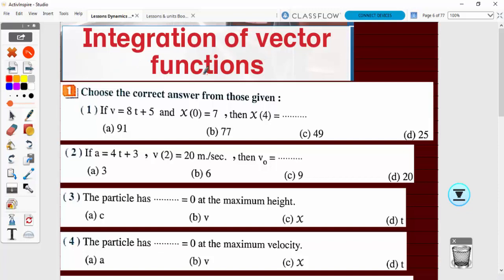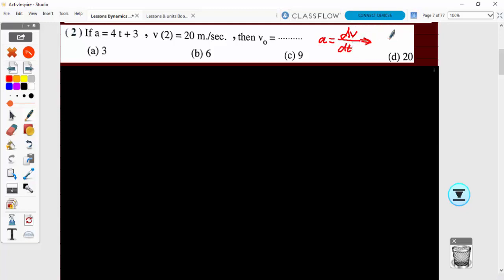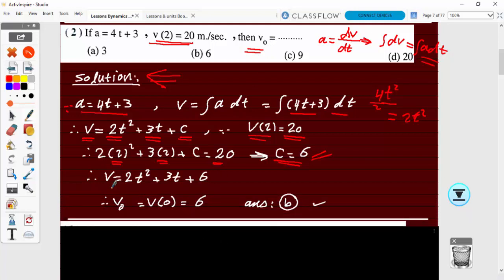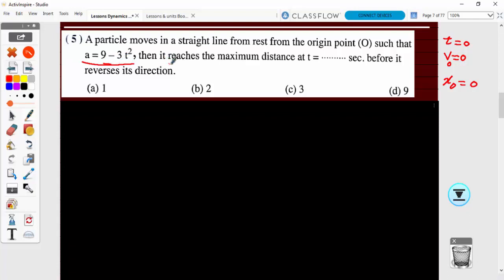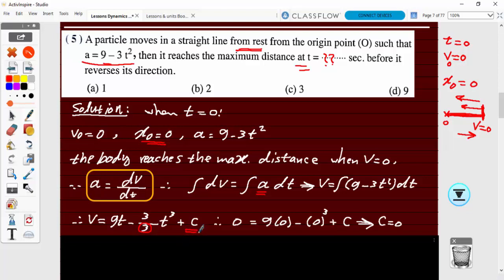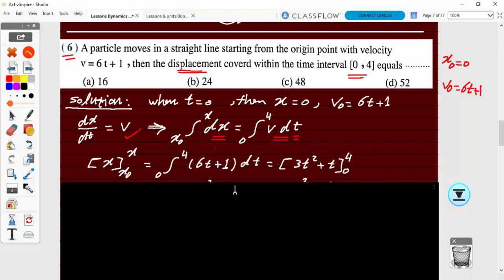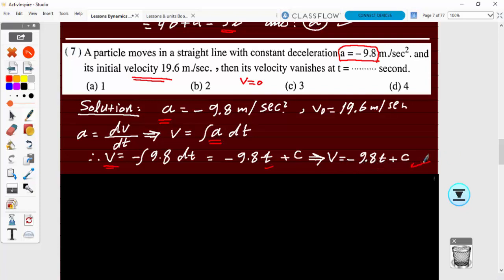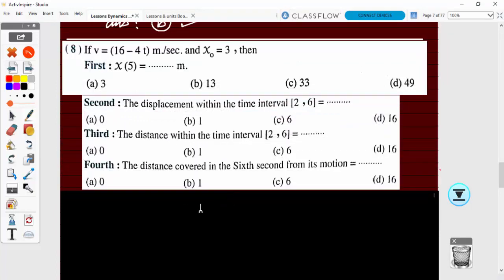Dynamics Sec 3 | Integration of vector functions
Exercise (2):EL-MOASSER questions 1,2,3,4,5,6,7,8 multiple choice questions
1- Rectilinear motion
If a particle moves in a straight line, it is said that it moves in a linear
motion.
1- Rectilinear motion
motion.
3- Displacement
The displacement s of a particle is known as the change of its position.
4- Velocity
the average velocity vector Va is equal to the quotient of the displacement over time